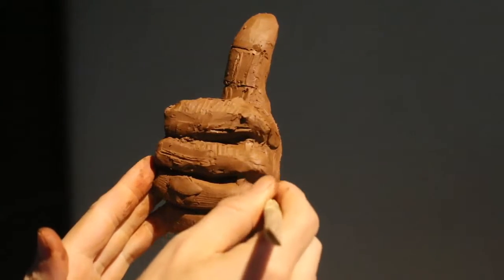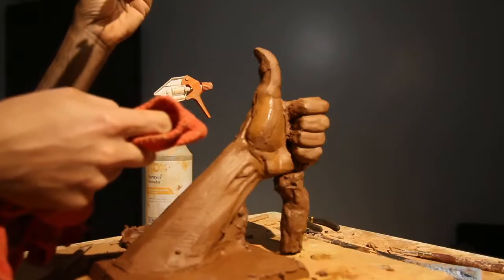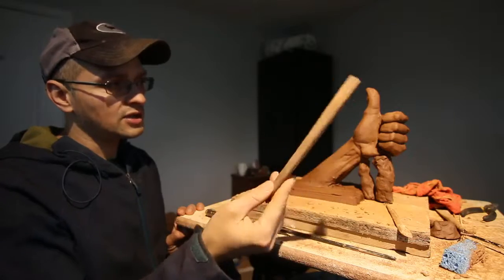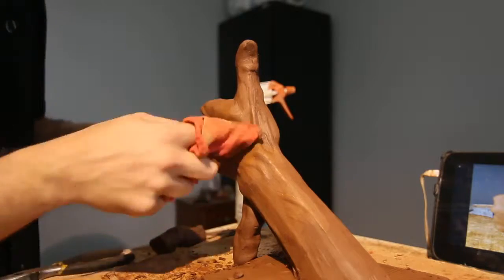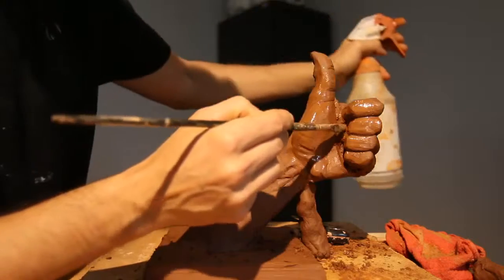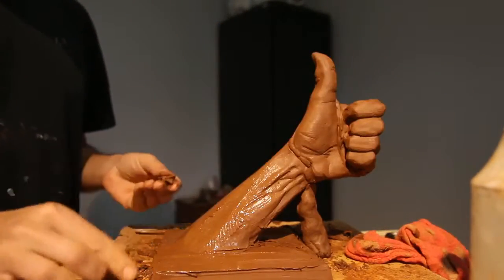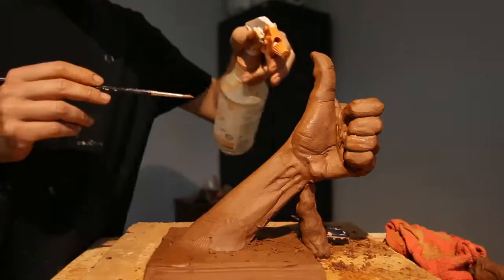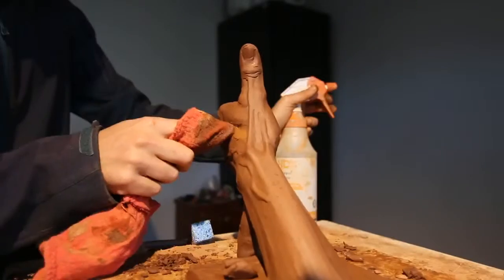part 2 hand thumbs up sculpture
Some of my sculpts on etsy

Etsy shop